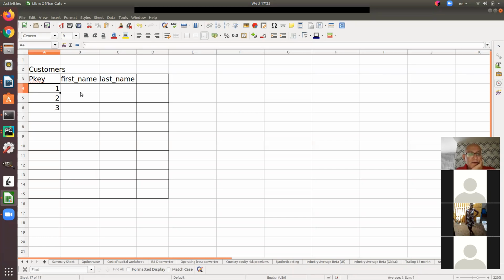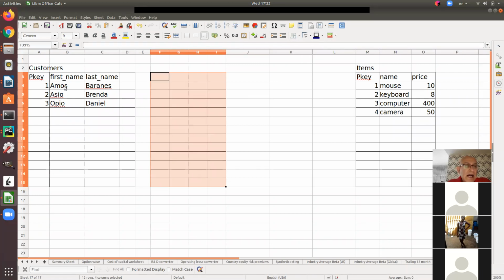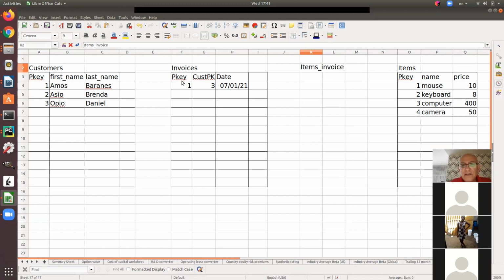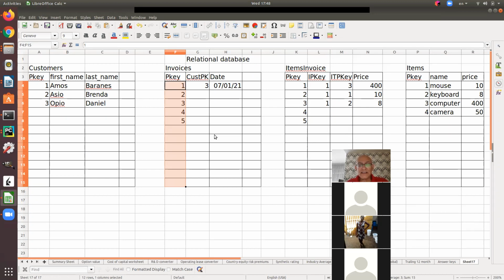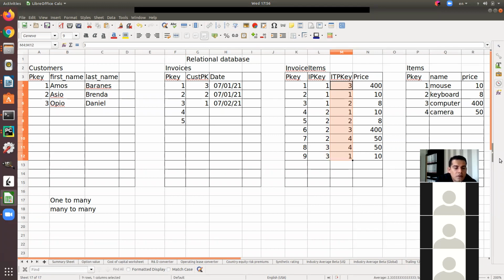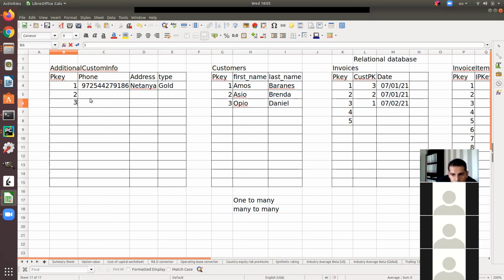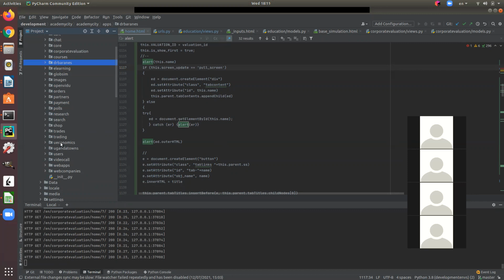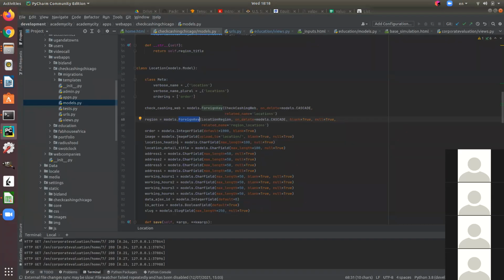Cert 1 Session 2, July 14 2021